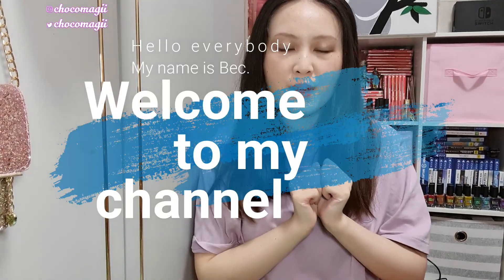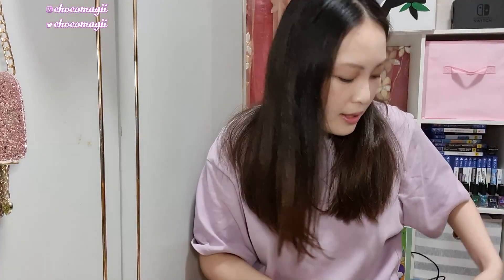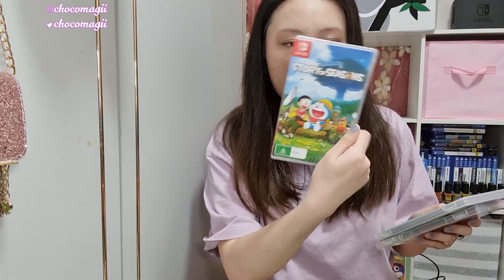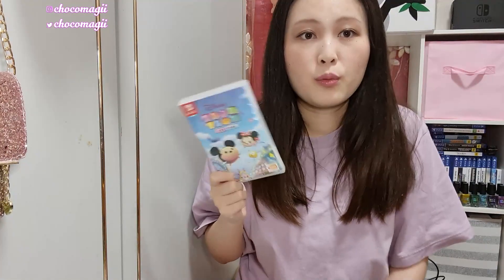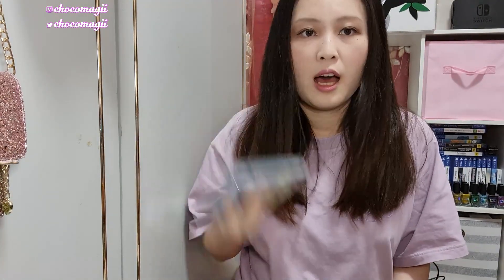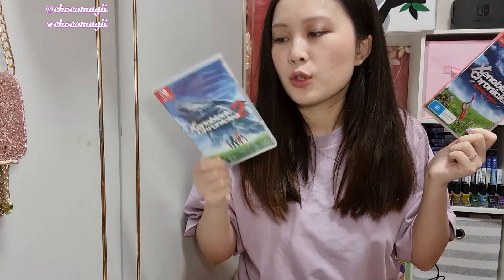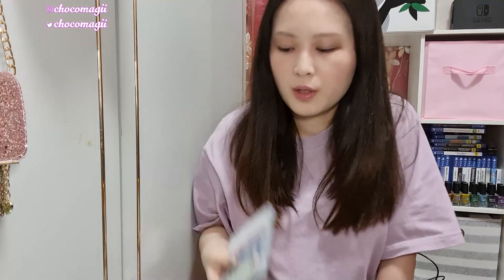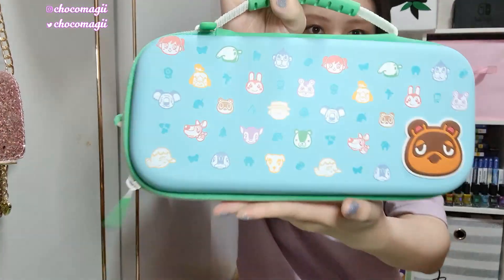My Nintendo Switch Games & Console Collection 2020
こんばんは(*´꒳`*)

Makeup on my face:
- Colourpop Mulan shadow palette
- Colourpop Mulan Good Luck Charm Blush
- Colourpop Mulan Liquid Lipstick shade Strong Chi
- The Ordinary Colours Serum Foundation shade 1.0 N
- Instant Age Rewind Maybelline 110 Fair
- Heavy Rotation Eyebrow Mascara in the wrong shade
- 100% Waterproof Rimmel Mascara Black Black